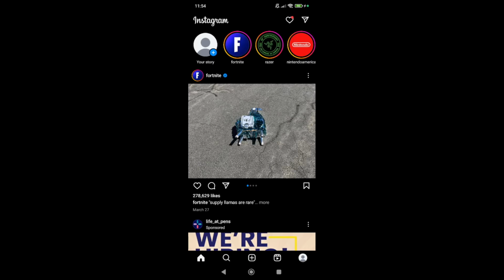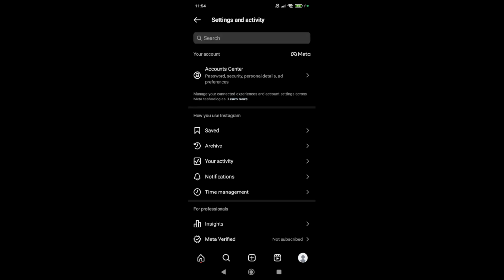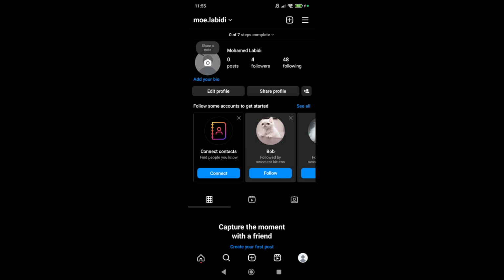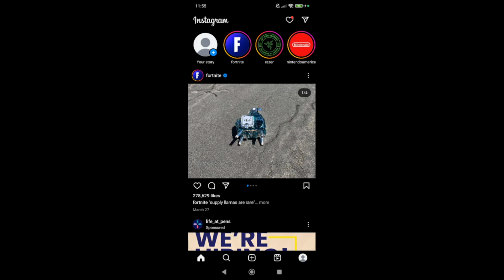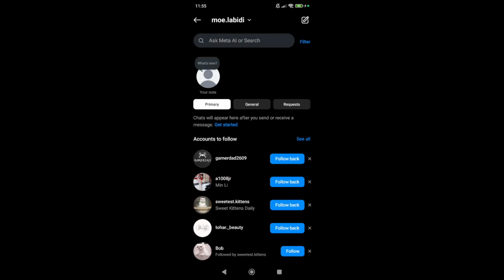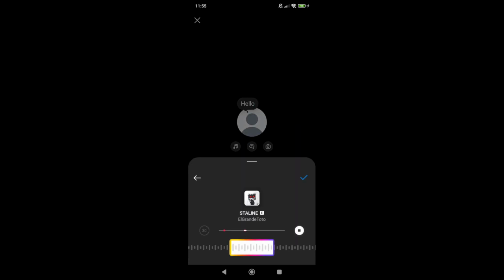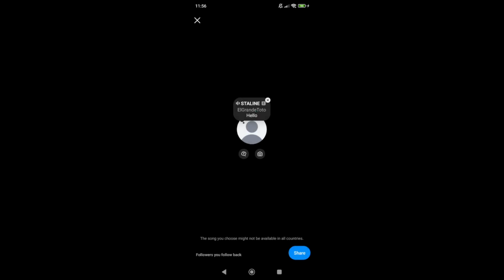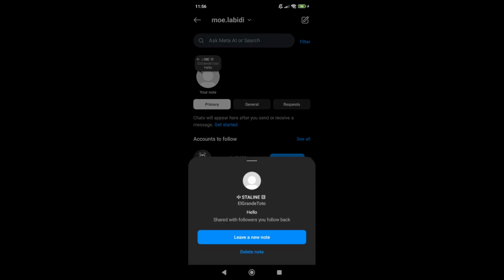How To Add Music to Instagram Notes | Fix Music Feature Not Showing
Want to add music to your Instagram Notes but the music feature isn’t showing up? In this step-by-step guide, we’ll show you how to add music to your Notes and fix the issue of the music feature not appearing. Get your Instagram Notes looking great with music in just a few simple steps.

Watch now for a quick fix and make your Instagram Notes more engaging!